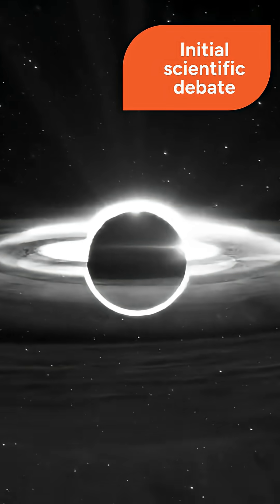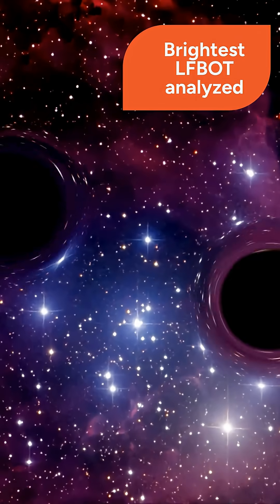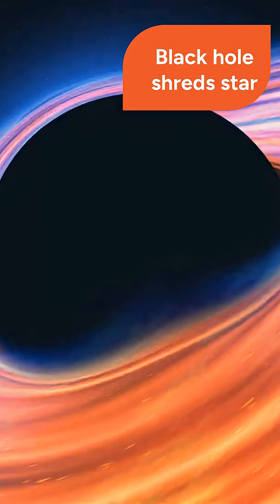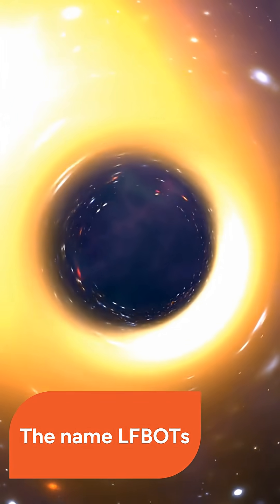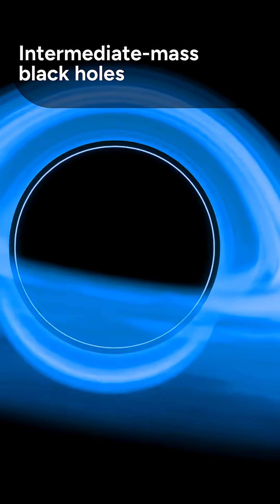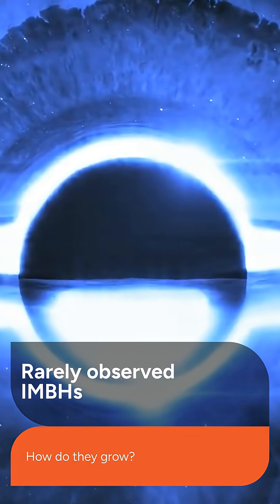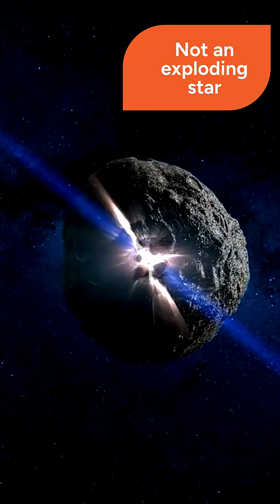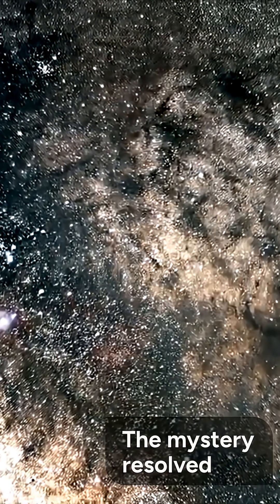What are Luminous Fast Blue Optical Transients (LFBOTs)?